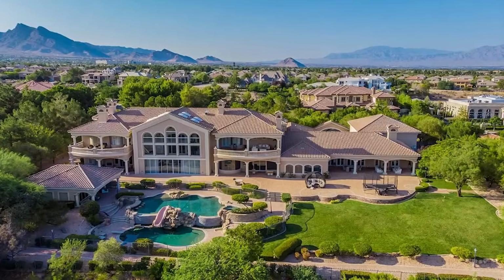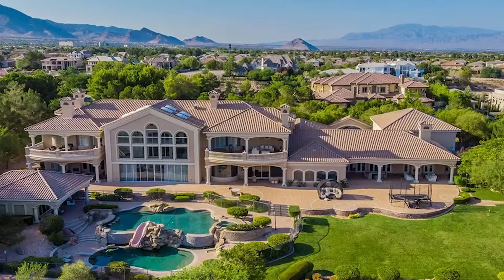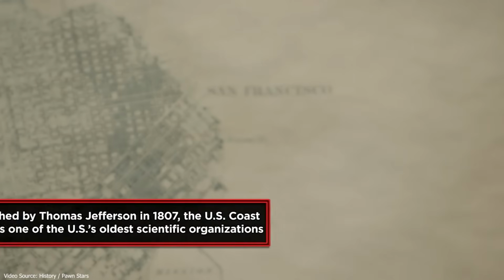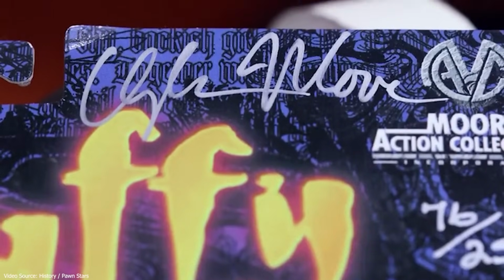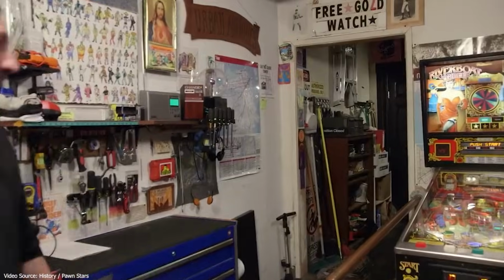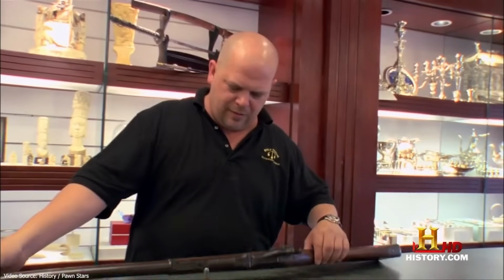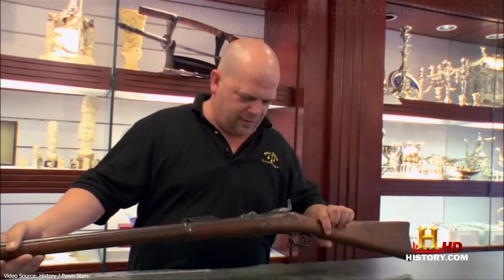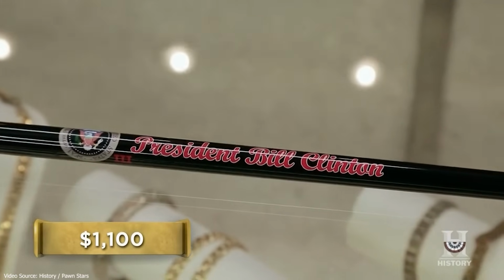Rick Harrison’s Impressive Net Worth, House and Lifestyle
Famed TV Personality and Business Empire:
• Rick Harrison, known from "Pawn Stars," has built a business empire through his vast knowledge of various items and confident negotiation skills.
• Harrison’s financial prowess is evident, with an estimated net worth of $9 million as of 2023, expected to grow significantly.

Lavish Las Vegas Mansion:
• Harrison owned a $4 million villa in Las Vegas, featuring unique design elements like automotive paint finishes and acid-etched granite floors.
• The mansion, boasting luxurious amenities and custom furniture, reflected Harrison's eclectic tastes.

Unique Items and Practical Approach:
• Despite encountering unusual items like human skulls at his pawn shop, Harrison maintains a practical and cautious approach to business and life.
• His pragmatic mindset is evident in decisions like selling his mansion when it was no longer necessary for his family.

Solitary Off-Grid Lifestyle and Interests:
• Beyond the glitz, Harrison enjoys a solitary lifestyle, with interests in translating 16th-century Latin books and reading, a passion developed during childhood due to epilepsy.
• He owns an off-grid property powered by renewable energy and prefers a peaceful life surrounded by nature and books.

Unconventional Upbringing and Future Prospects:
• Harrison’s upbringing and challenges shaped his love for knowledge and deal-making.
With “Pawn Stars” continuing its successful run and Harrison’s commitment to his business and personal interests, his story and legacy are poised to expand further.